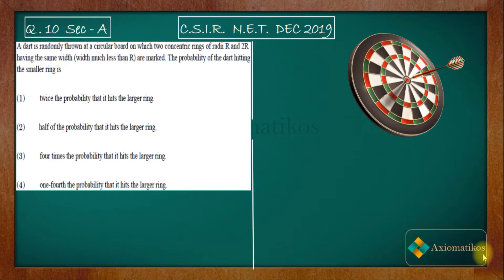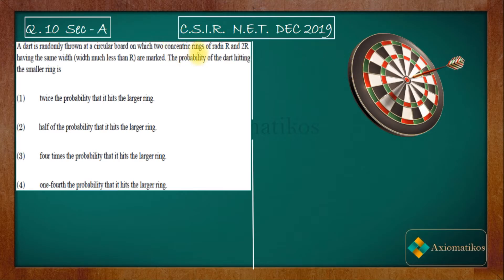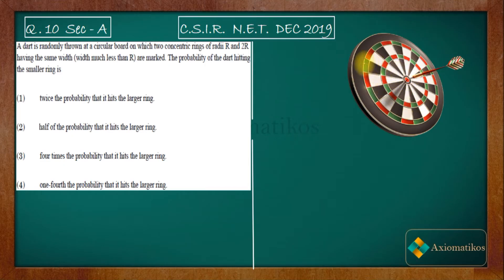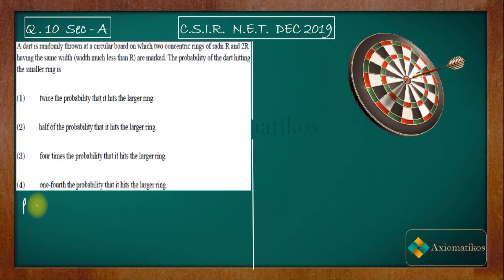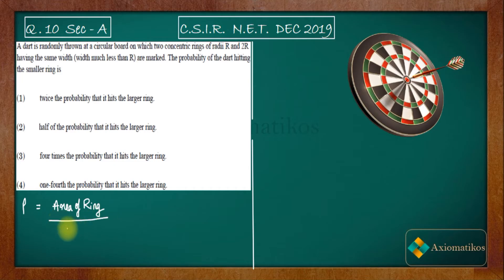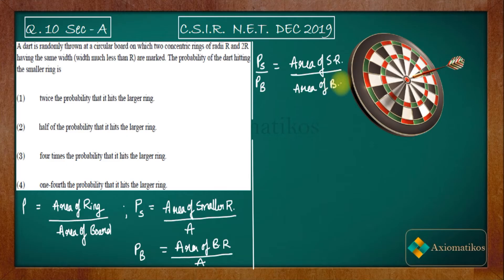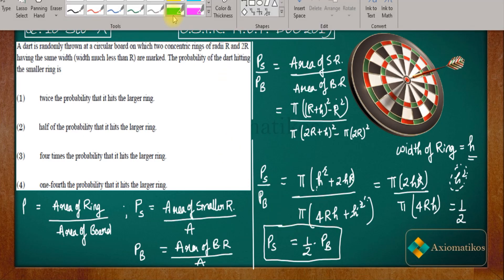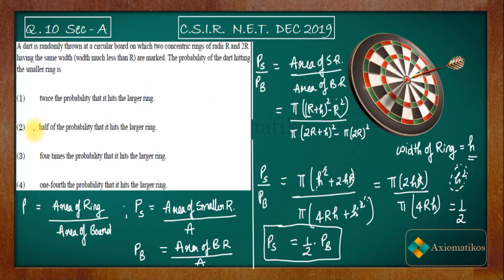CSIR NET Mathematics Solution Dec 2019 | Question 10 | General Aptitude | Probability|Throwing Dart